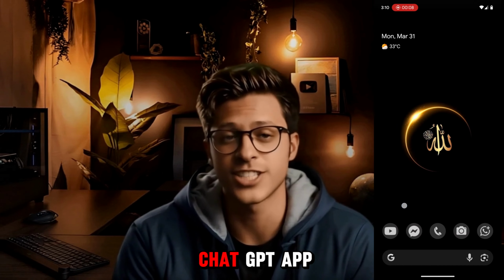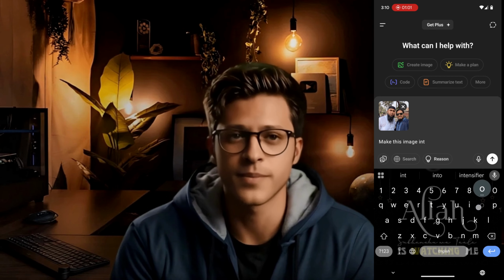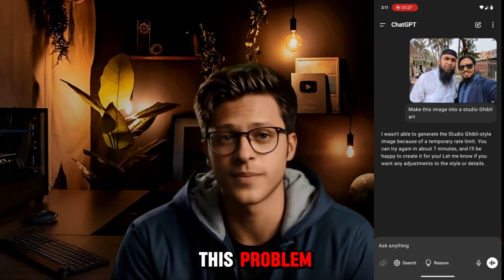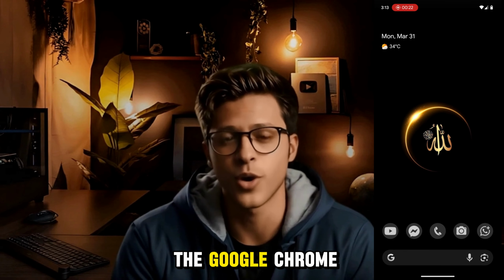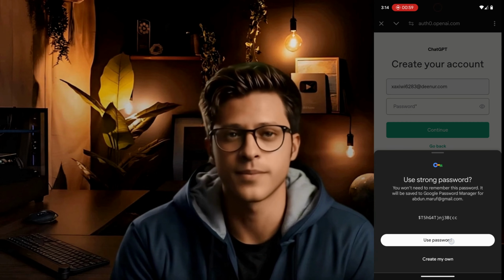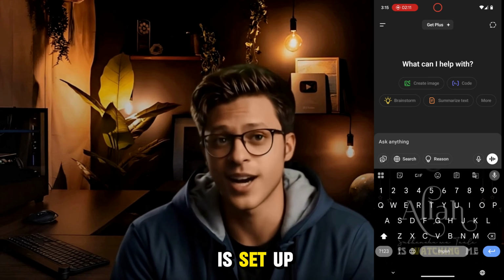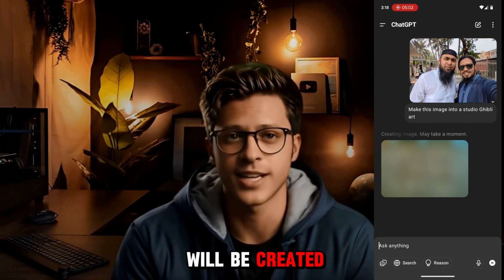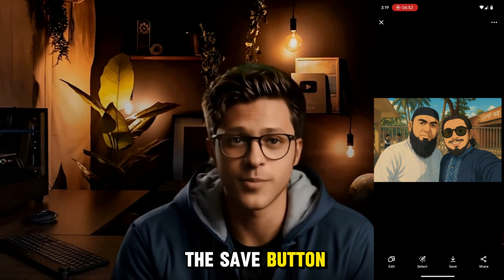Ghibli Style Image Creation Not Working? Here's How to Fix It!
Are you getting errors while trying to create Ghibli-style images with AI tools like ChatGPT or image generators? Don’t worry — in this video, I’ll walk you through the exact steps to fix the issue and start generating beautiful Ghibli-style artwork again!

🔧 What You’ll Learn:
Why Ghibli-style prompts might not be working
How to adjust your prompt or tool settings
Free tools and alternatives you can use
Pro tips to make your images look more like Studio Ghibli art

✨ Whether you’re an AI art lover or just getting started, this quick tutorial will help you fix the problem and unleash your creativity again.

💬 Have a question? Drop it in the comments — I respond to everyone!